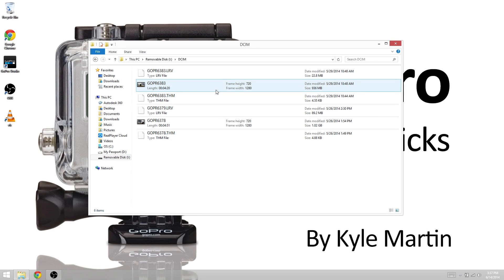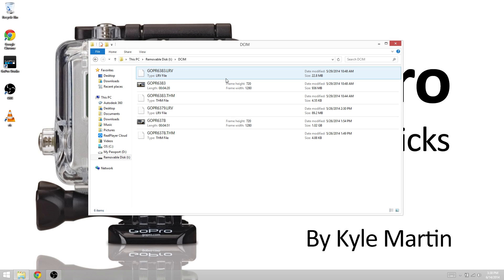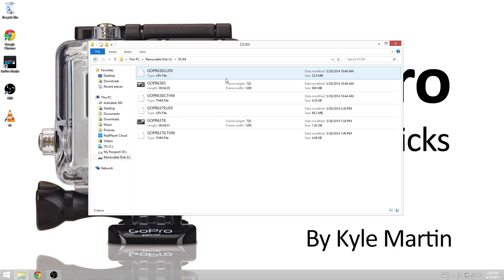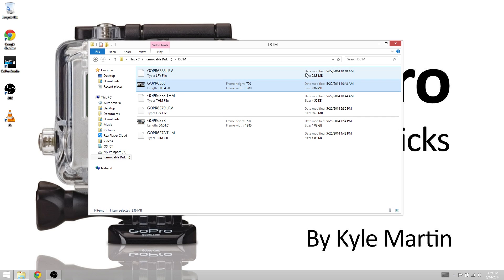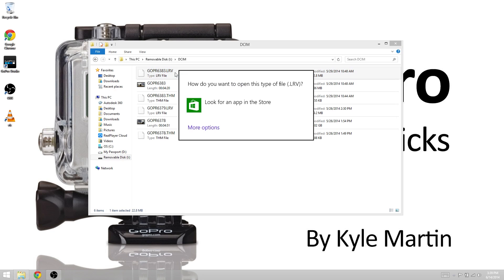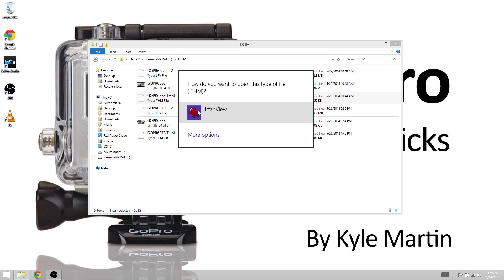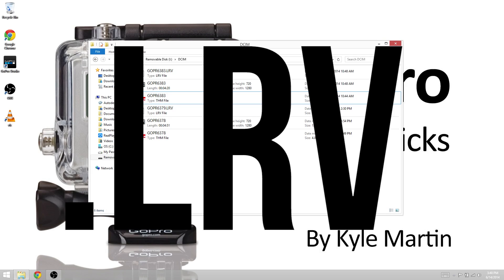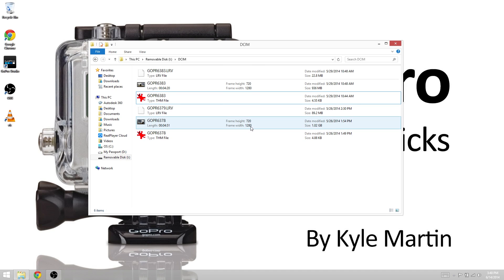What are .LRV and .THM Files for?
In this GoPro Tips and Tricks video I answer a very common question I receive. What are the .LRV and .THM files for and do I need them?

.THM = Thumbnail - this is a .jpg image with a different extinction it is used by the GoPro app to display a thumbnail preview of your video

.LRV = Low Resolution Video - This file is used by the GoPro App. When you watch video back on your phone or tablet via the GoPro App it is this file which is played.